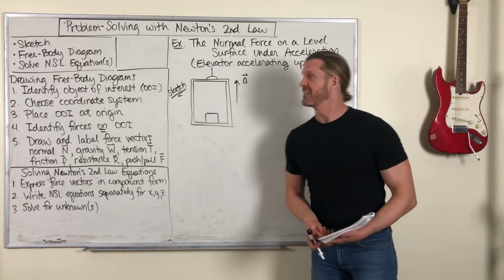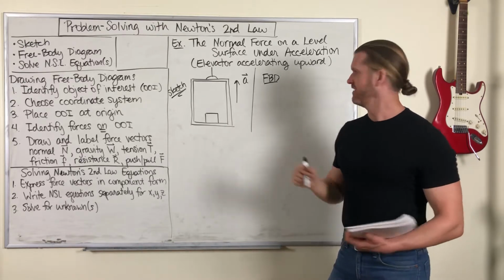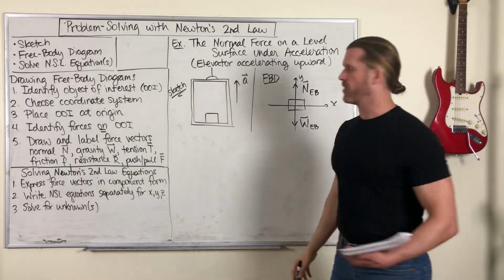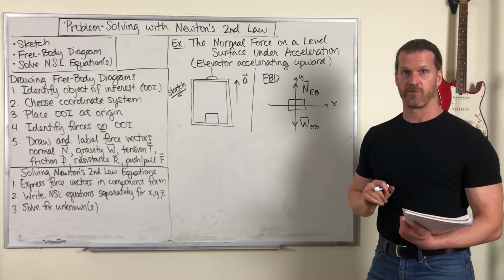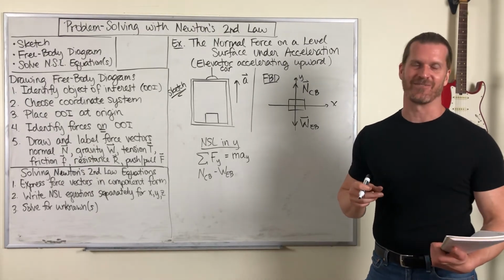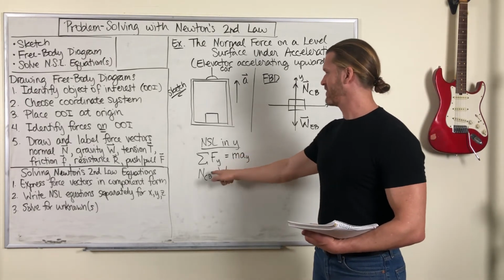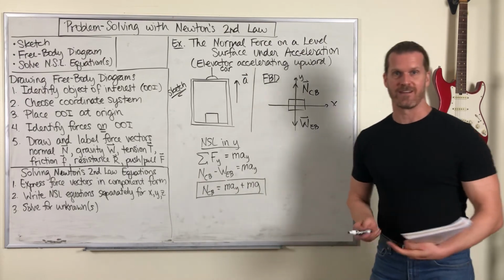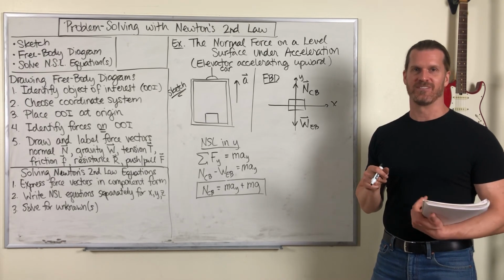The Normal Force on a Level Surface Under Acceleration